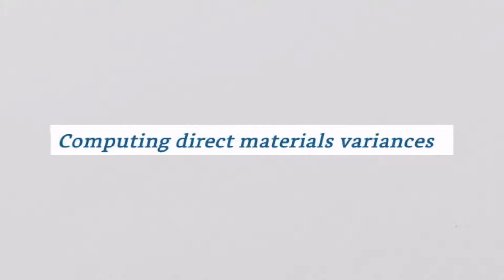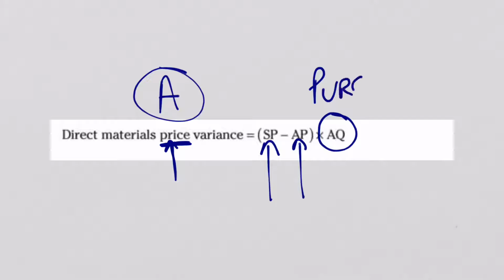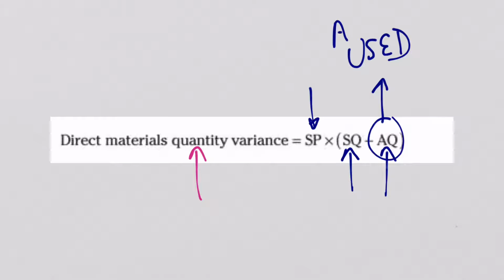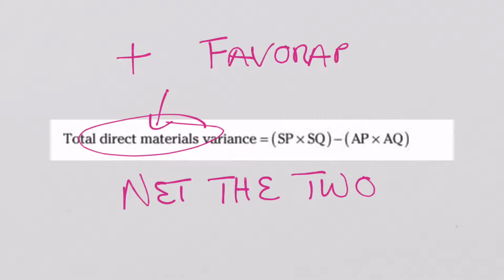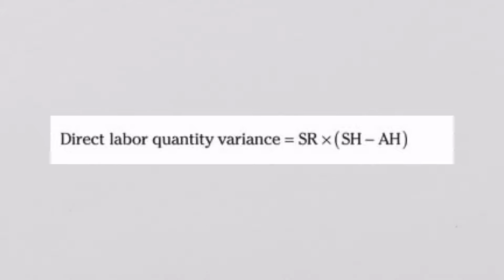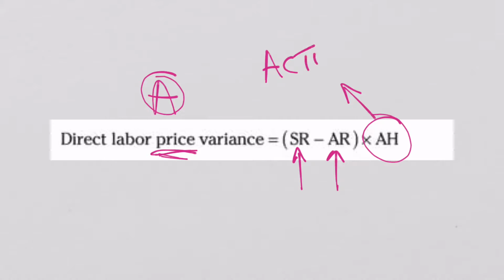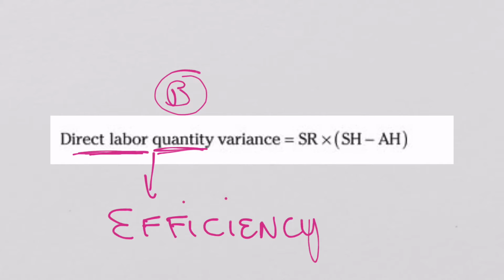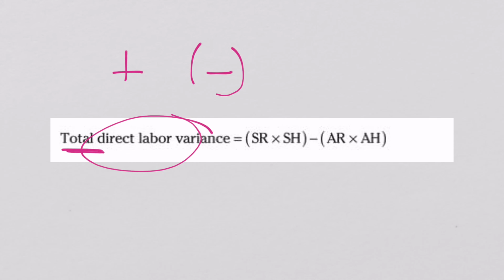Class #4 2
Description